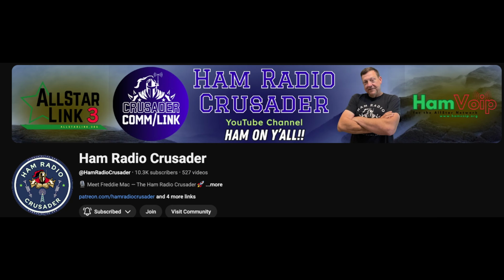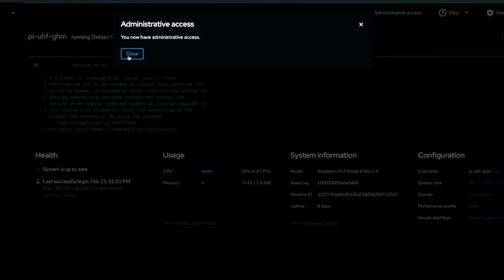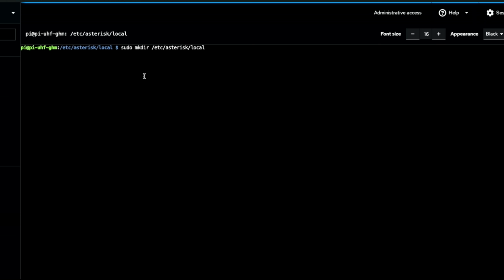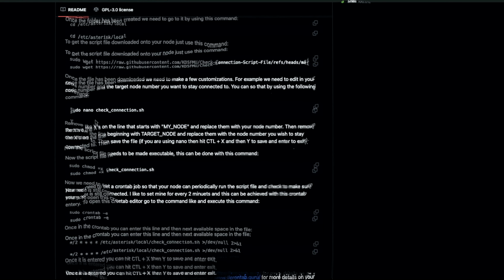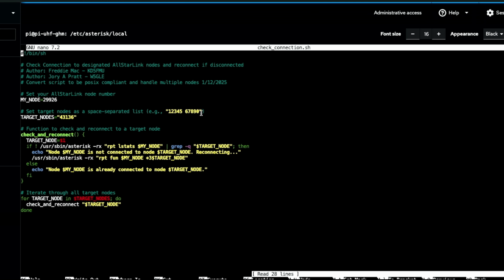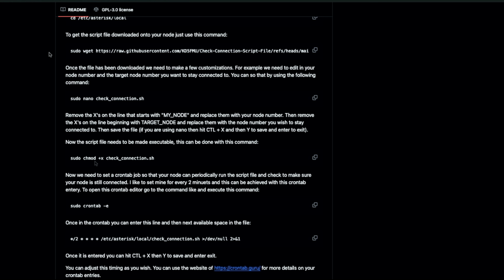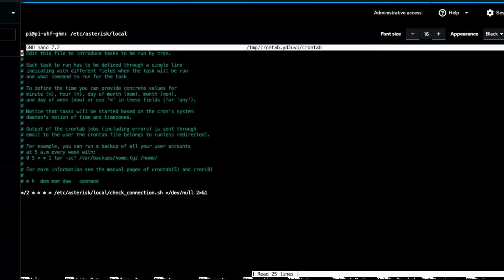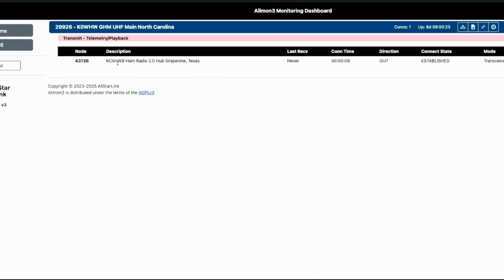Stay Connected with Allstar - Persistent Allstar Node Connection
NanoVNA-F V2 Vector Network Analyzer
Pen Type Smart Multimeter

Cabinet Magnets, 20lbs Rare Earth Magnets, 12Pack
Steel Bench Block Flat Anvil Jewelers Tool and Stamping Hammer
CM5 Pi Compute Module 5
Pelican 1170 Case
PCIe to M.2 Adapter (B) Compatible with Raspberry Pi Compute Module
4TB SSD, Crucial P310.

MAXPEDITION 12-Inch X 5-Inch Bottle Holder

Gabil GRA-HF750T HF Coils & Telescopic Antenna

Gabil Antenna Roll Bag for Ham Radio – GR-ARB01 Brown

Gabil  Lightweight Portable Antenna Mast Mount Tripod

Gabil Portable Laser‑Engraved GRA‑7350T HF Antenna | Telescopic 3.5 MHz to 50 MHz

Ferrule Crimping Tool Kit with 1200pcs Crimping Connectors

If you become Calyx Institute member at any level, you will receive a one time premium of a mobile hotspot device and unlimited mobile internet for as along as your membership is active.